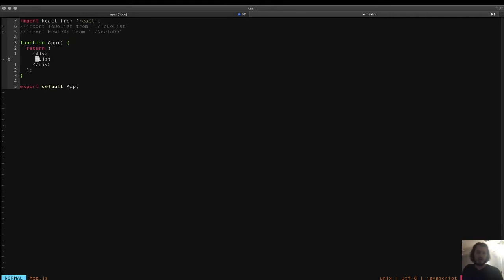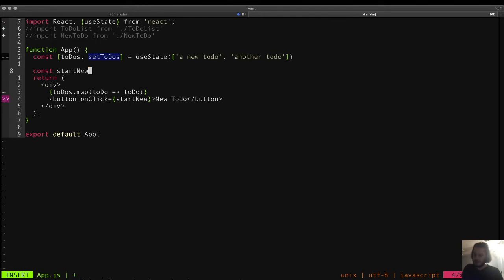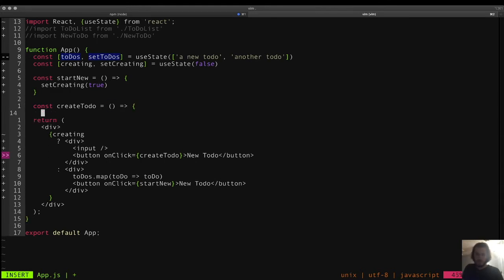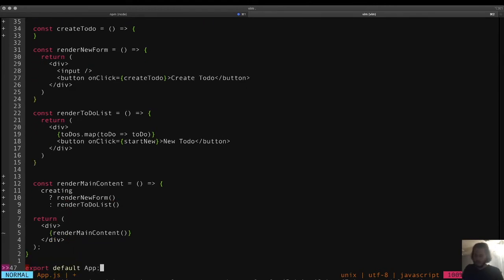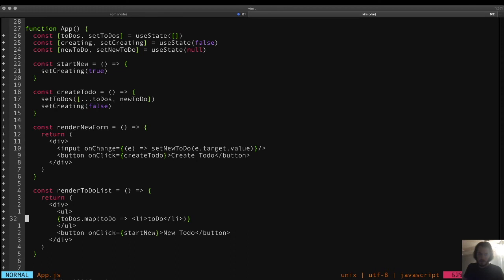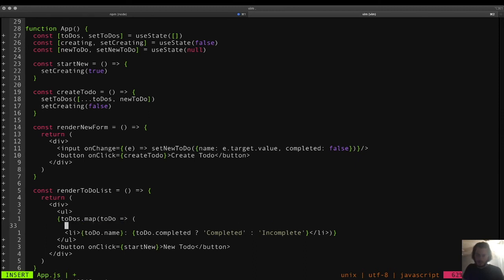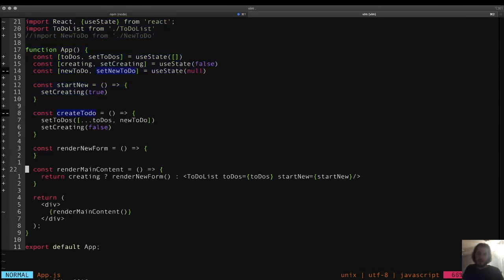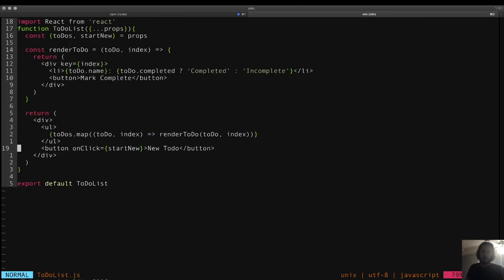React JSX structuring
How to structure your JSX to make it easier to create new components and keep your code clean